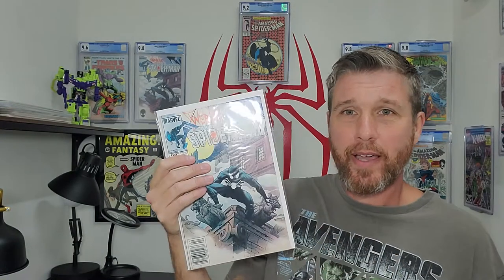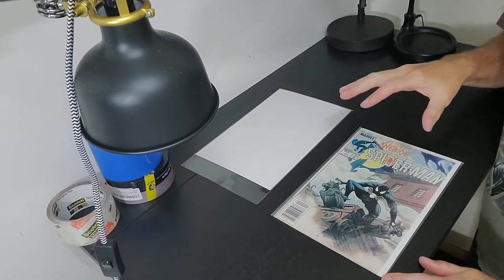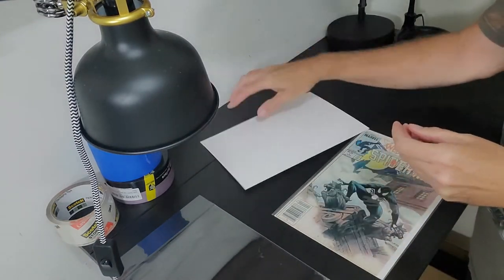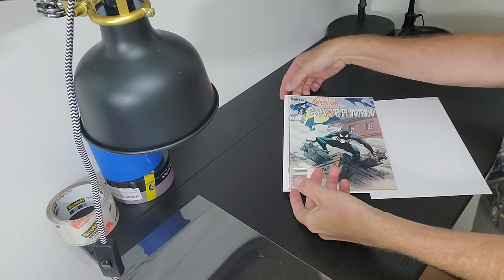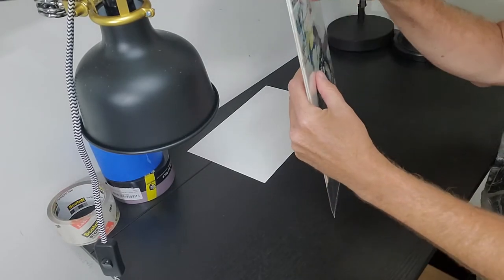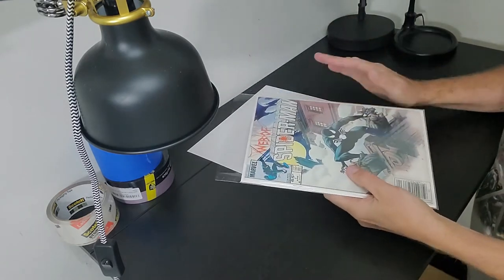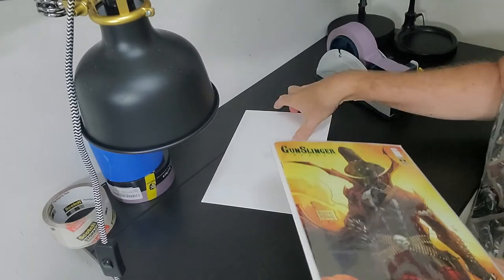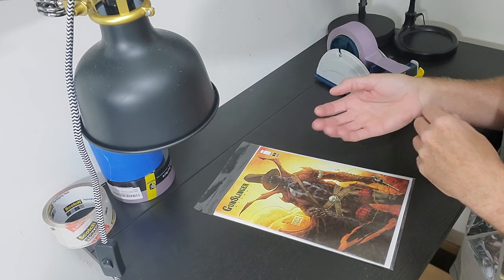How to Bag and Board Comics Properly (To Avoid Damage)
Among collectors, most new damage occurs when we remove comics from or put comics into bags. In this video, I show you my "no-touch" technique for correctly removing and inserting comics into a new bag and board.

I hope you find this video helpful. Thanks for dropping in!